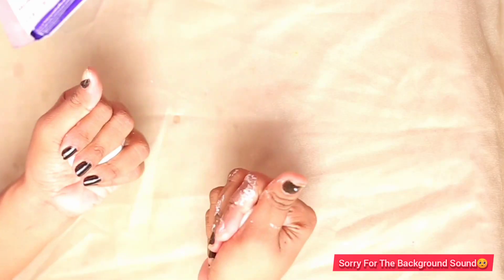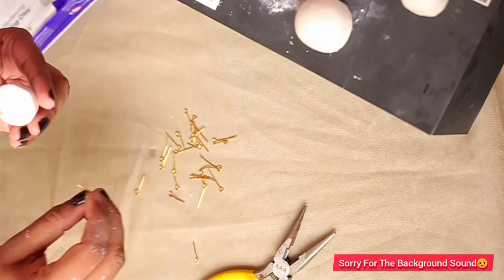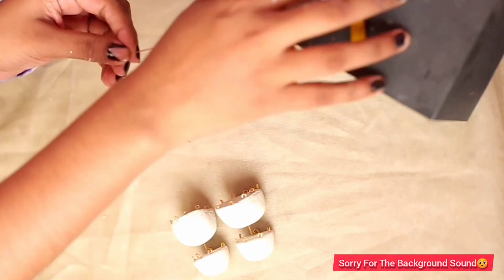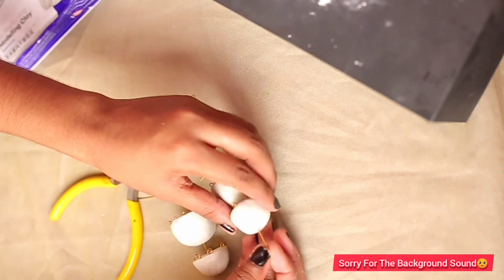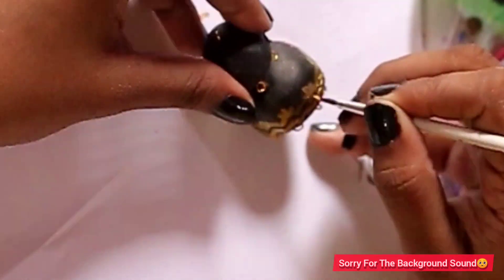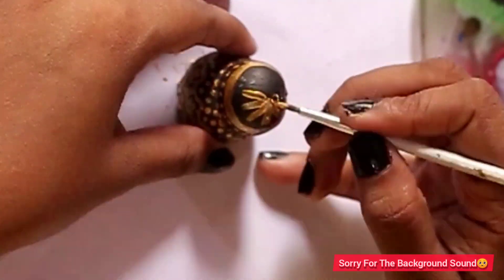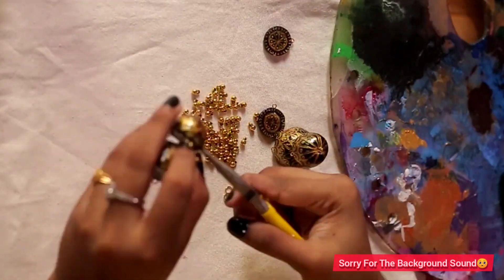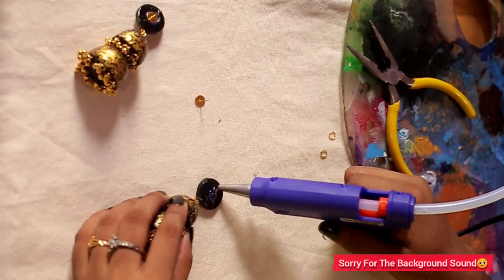How To Make Diy Jhumka With Clay | Diy Earrings 😱